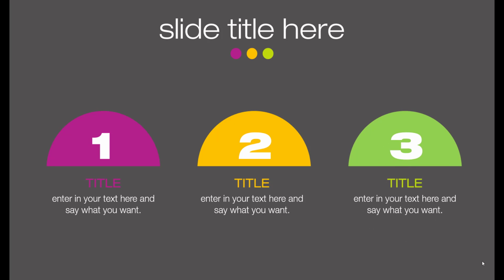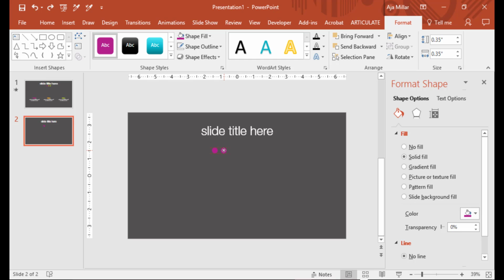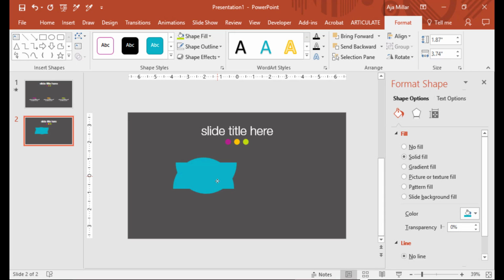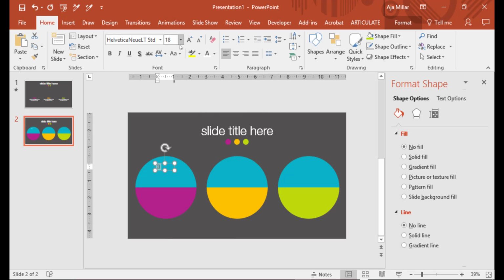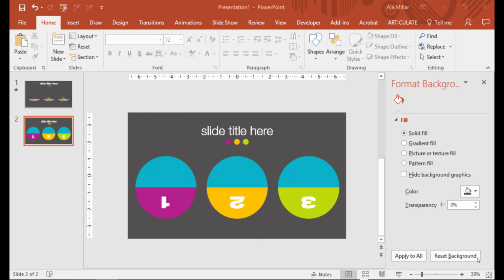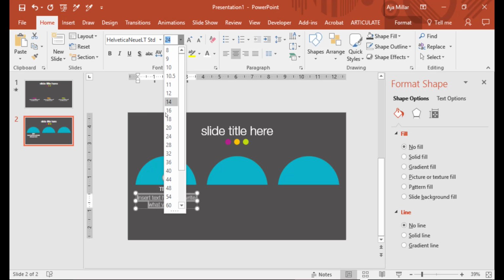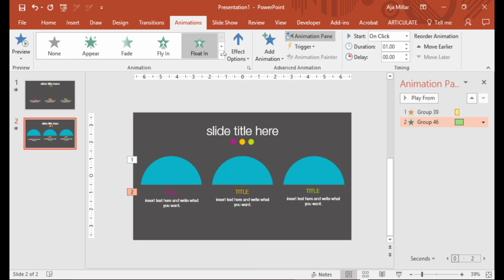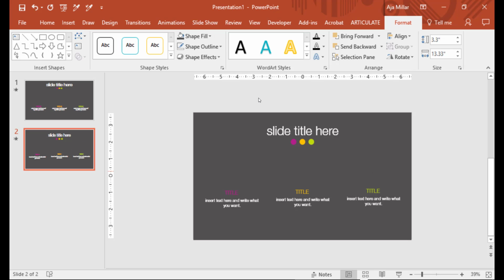Simple Animation Title Slide Tutorial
Learn to create a simple animation title slide.